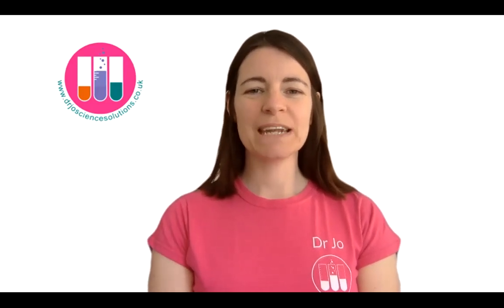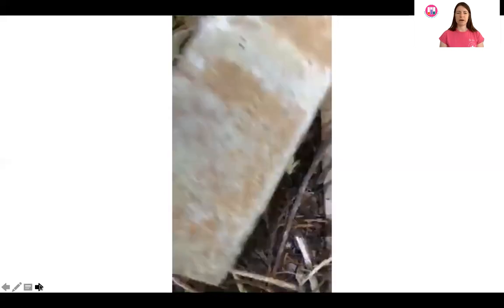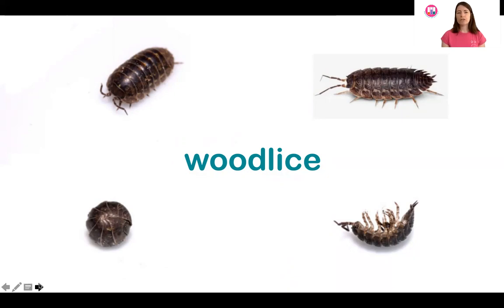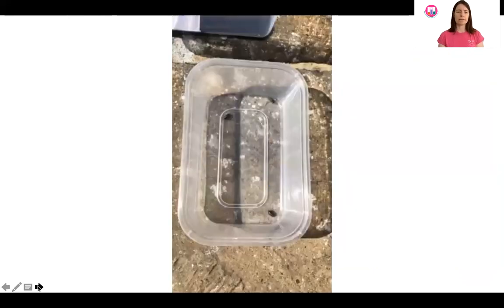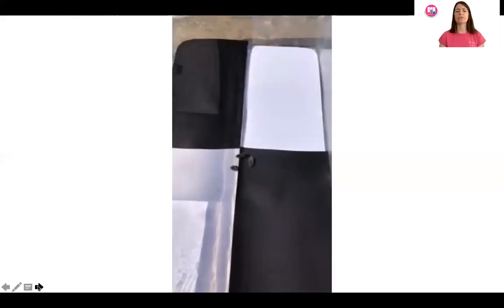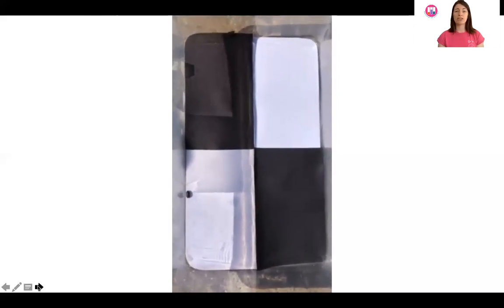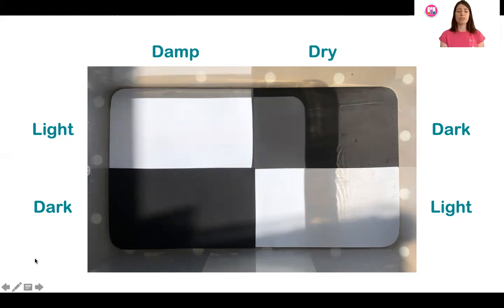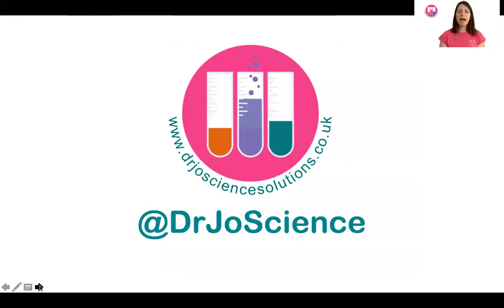Dr Jo 20200424 Global Science Show: woodlice and habitats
In this video, take a stroll with Dr Jo to find woodlice at the bottom of the garden, find out about them and where they like to live - including using a choice chamber!